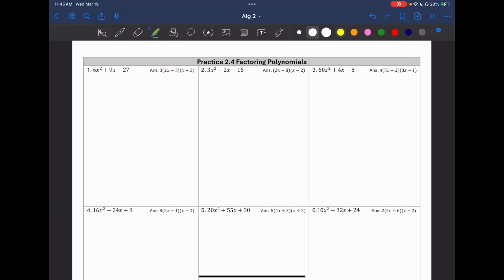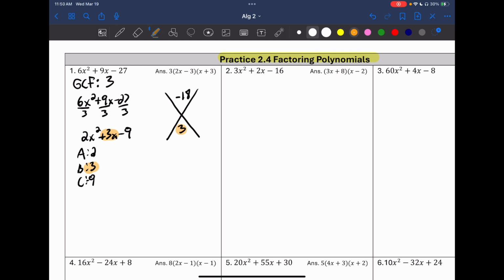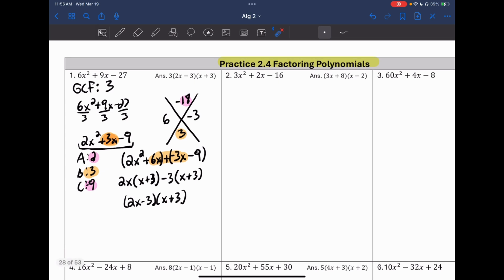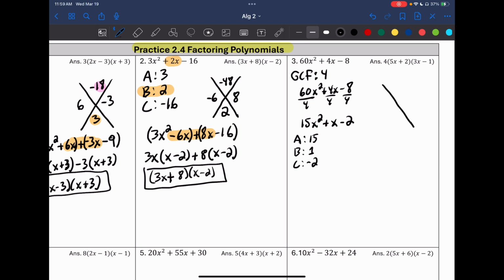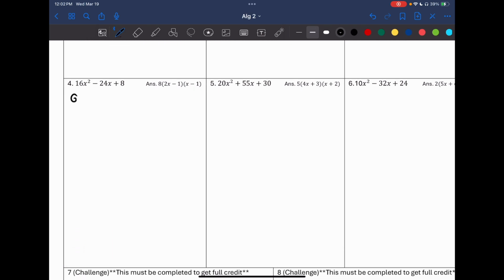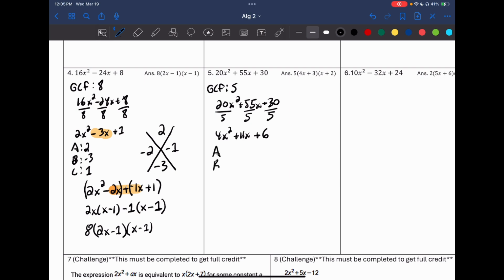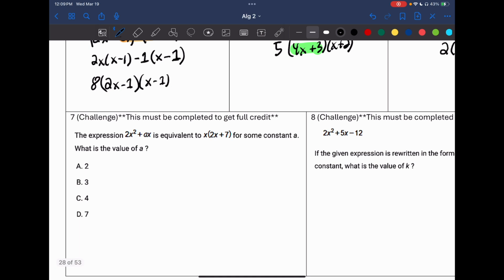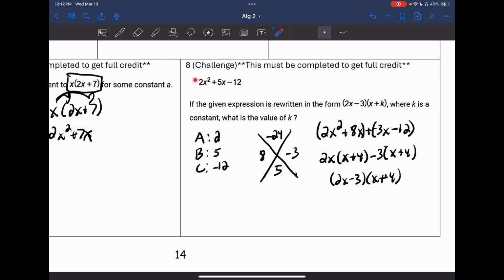Unit 2 notes packet page 8 (honors page 14)